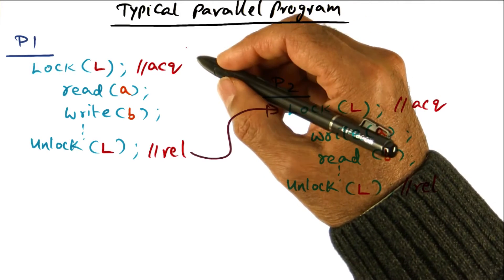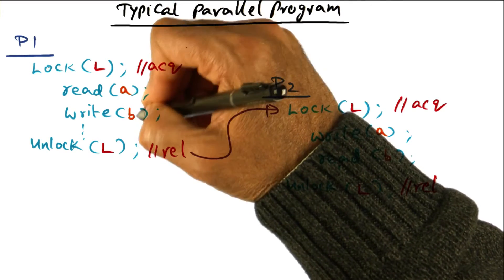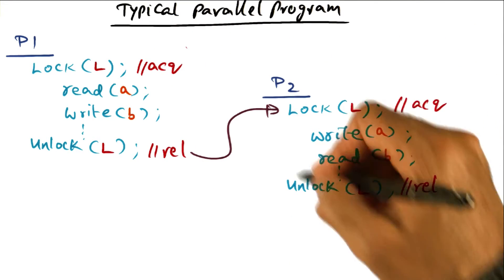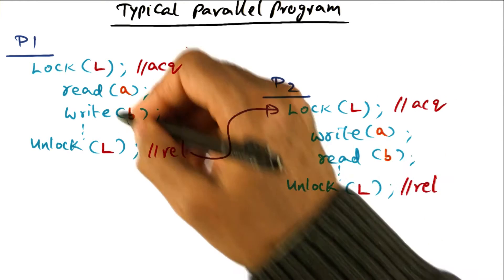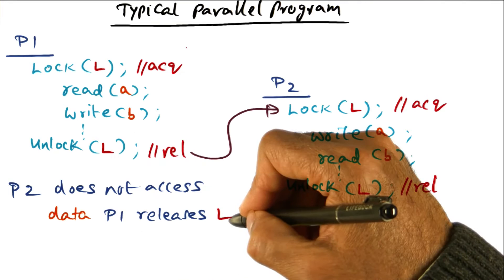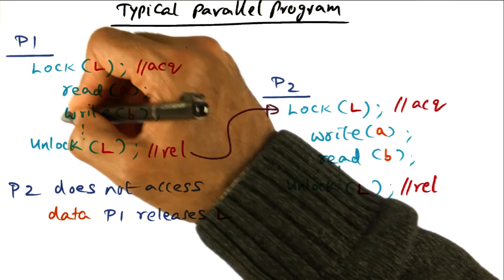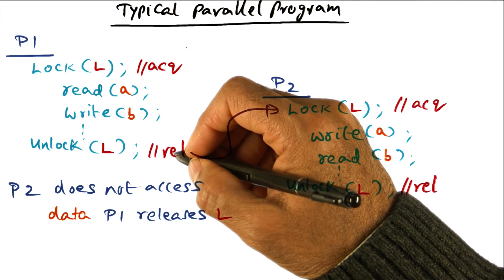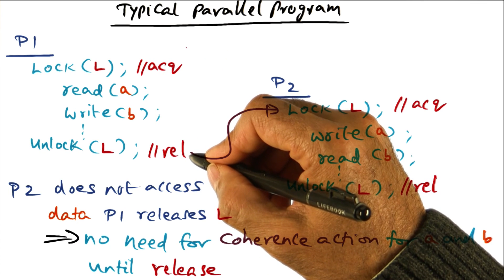Typical Parallel Program - Georgia Tech - Advanced Operating Systems